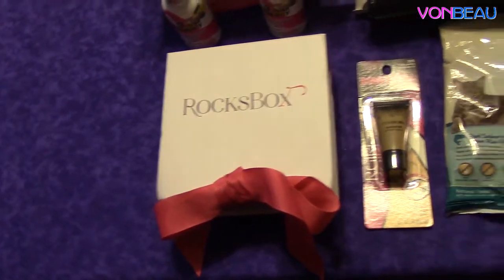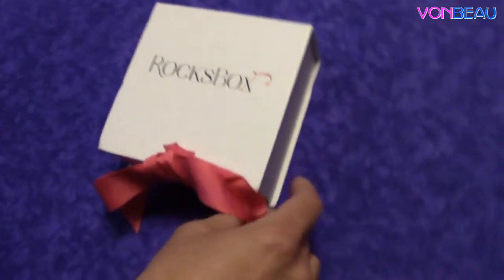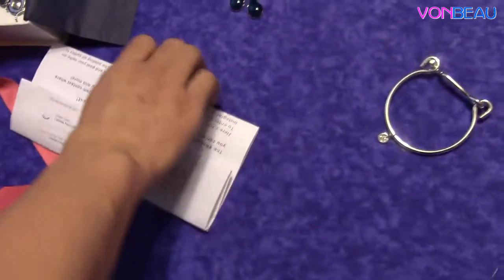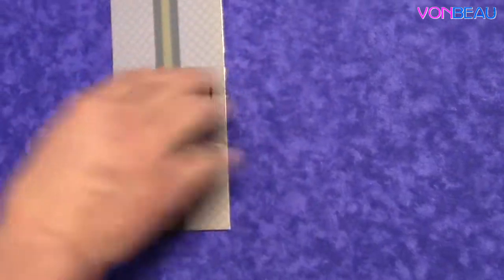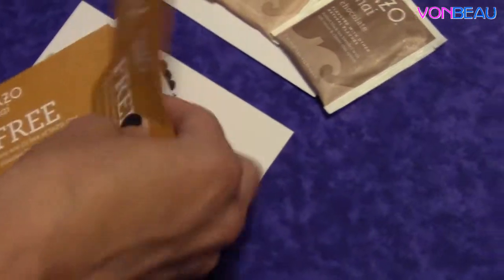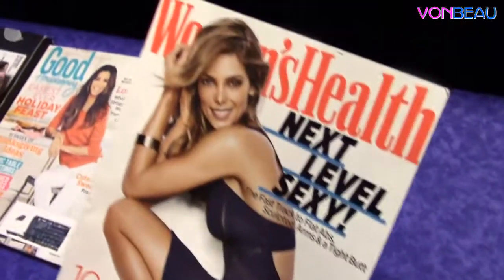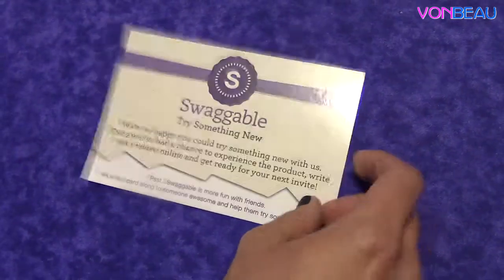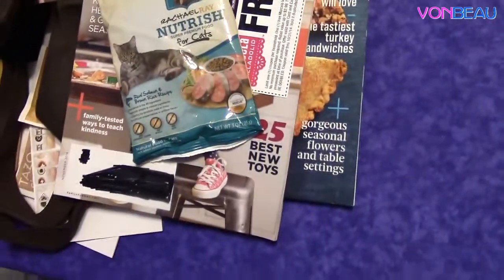Freebies & Samples - October 12, 2014 - Vonbeau.com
for freebies, samples, deals and more.